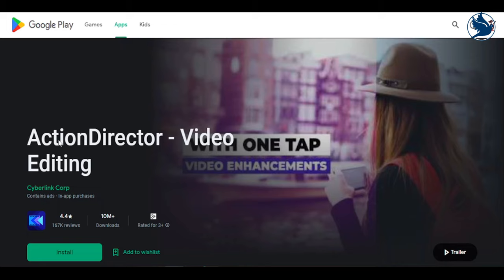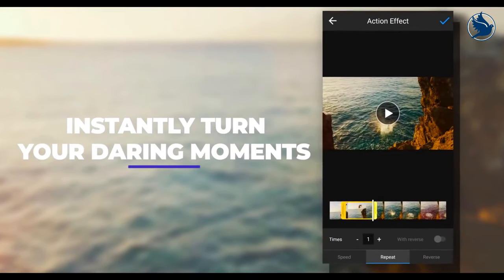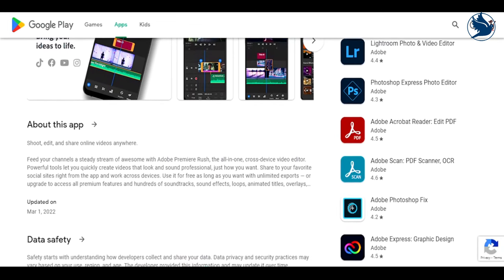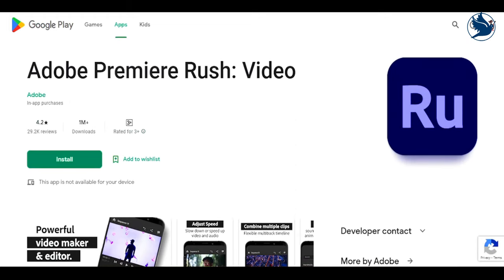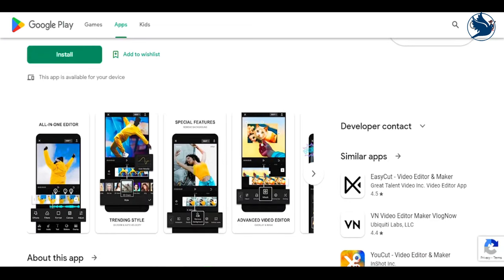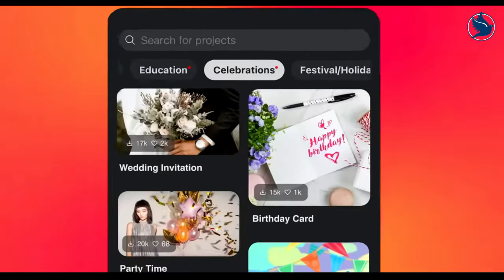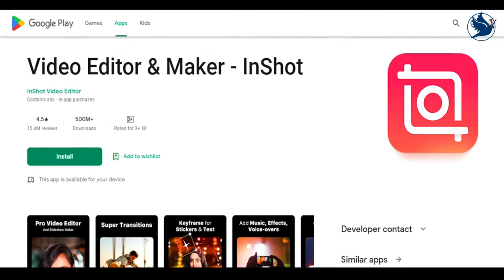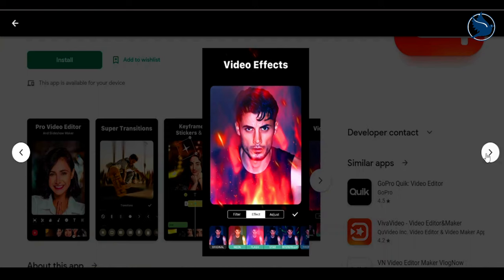5 Best Video Editor Apps For Android | Professional Video Editing Apps For Android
In this video, I'm going to show you the 5 best video editors for Android. These are the top Android video editing apps that I've personally used and recommend. They're all free and easy to use, so let's dive in!

Editing video on android can be a frustrating experience because there are so many apps and it's hard to know which one is best. In this video, I'm going to show you five of my favorite video editor apps for android. Not only are these great for editing video, but these are also extremely versatile apps that will allow you to edit photos, videos, GIFs,

add me @YouTube Viewers @Cat_Series @RozelOnline

1. ActionDirector - Video Editing - Apps on Google Play
3. CapCut - Video Editor - Apps on Google Play
5.  InShot - Apps on Google Play

The best video editor apps on Android
ActionDirector
Adobe Premiere Rush
CapCut
FilmoraGo
Funimate
GoPro Quik
InShot
KineMaster
PowerDirector
VivaVideo